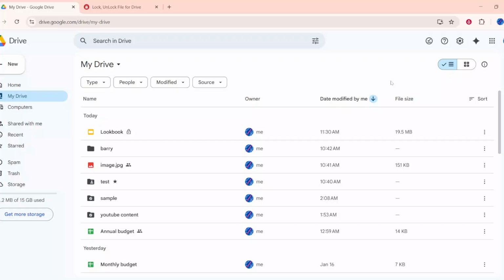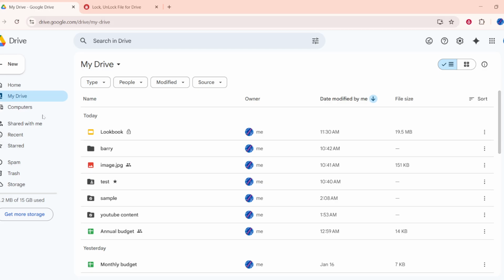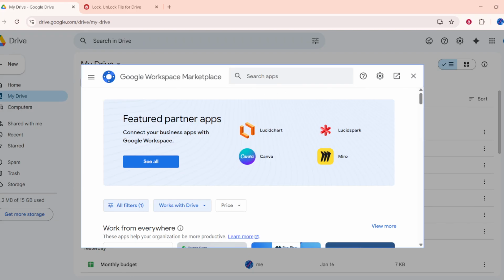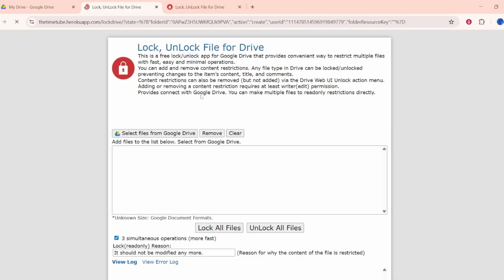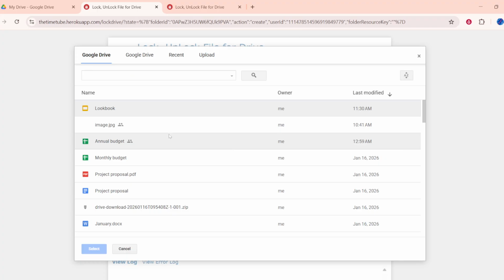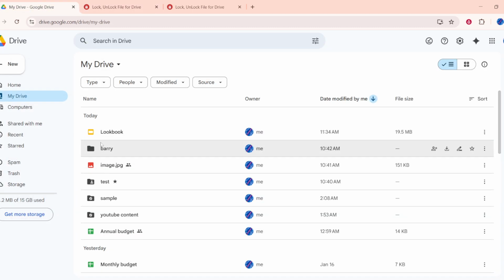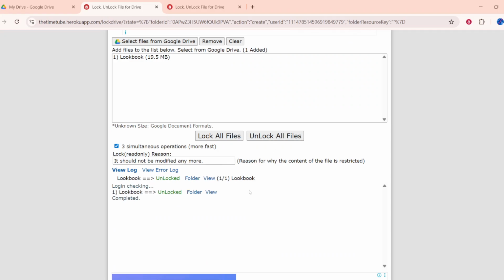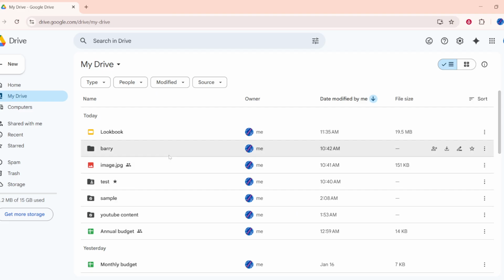How to unlock a file in Google Drive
In this video We will show you How to unlock a file in Google Drive.